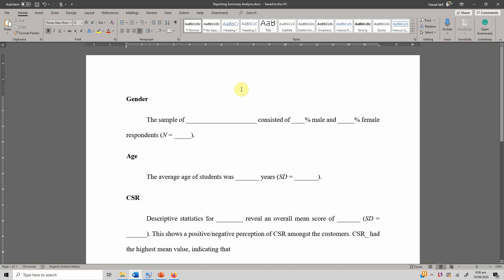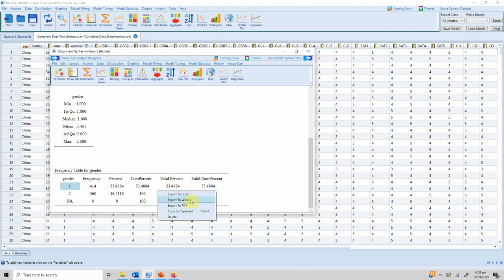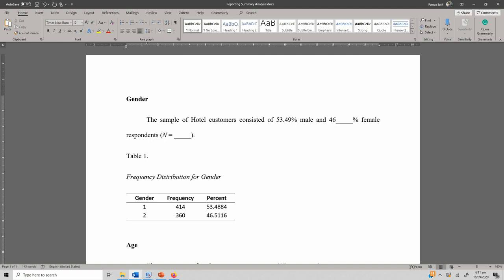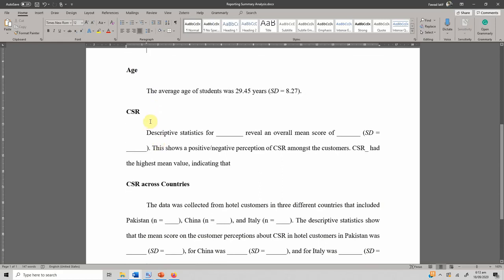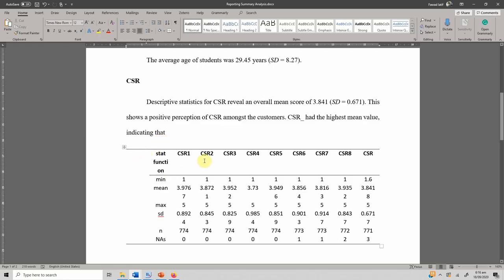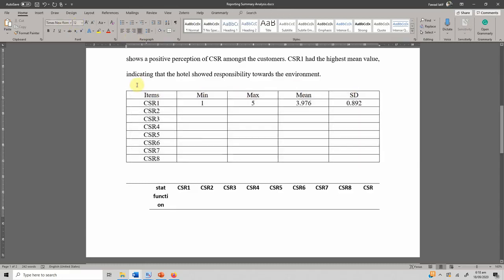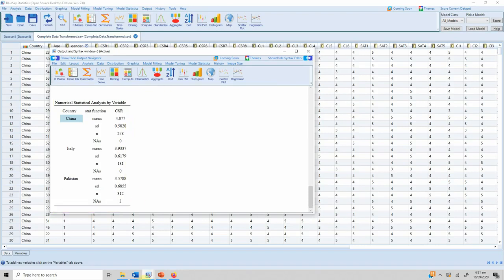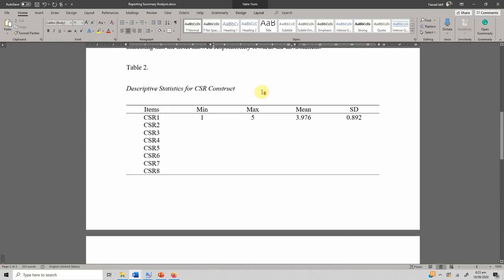Module 4 - Unit 11_Slide video 02